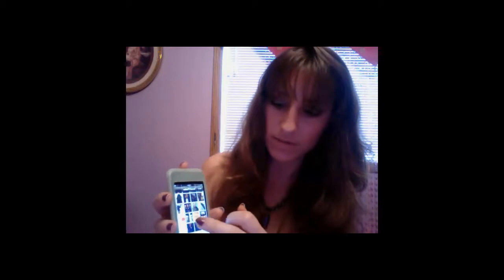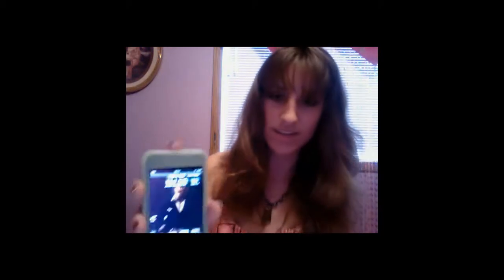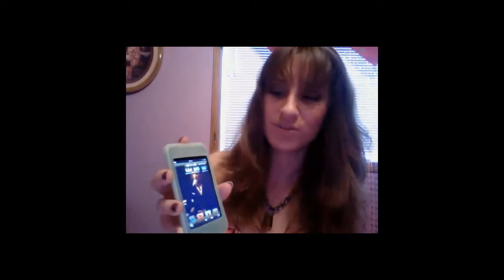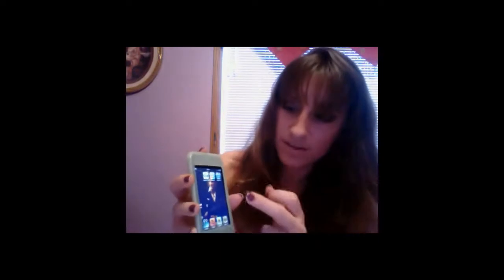How to Take a Screenshot on Your iPod Touch or iPhone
Just as the title says... how to take (and save) a screenshot on your iPod touch or iPhone.